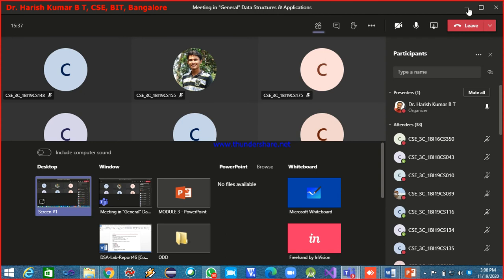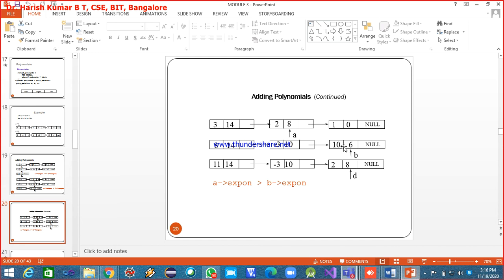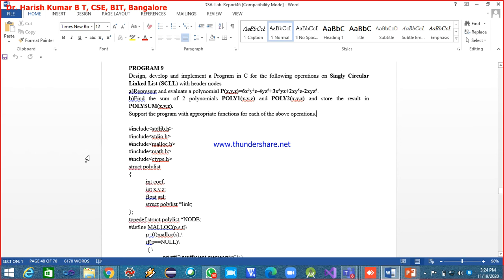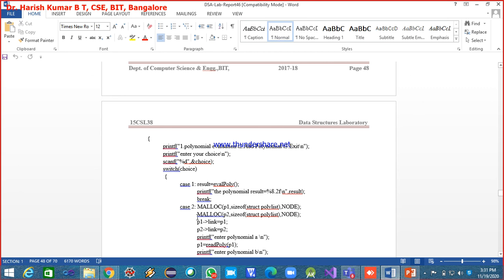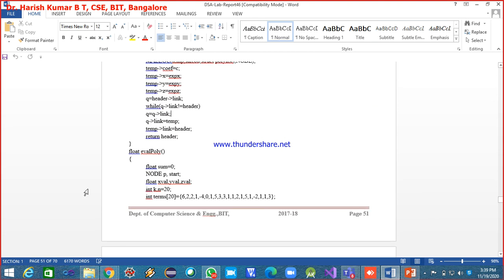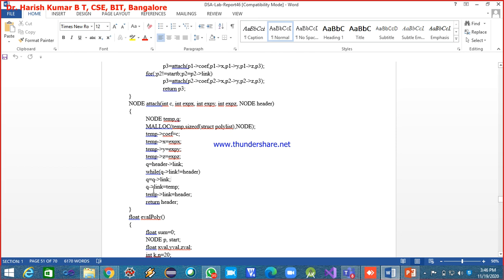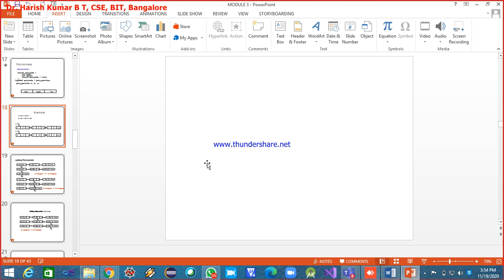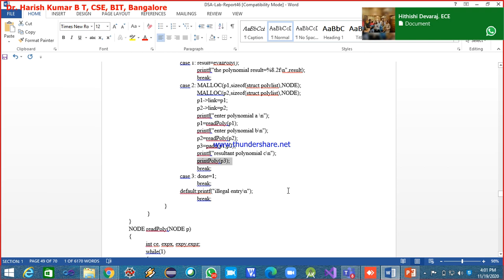DSA Class 54 Lab Program Polynomial Addition and Evaluation 2020 11 19